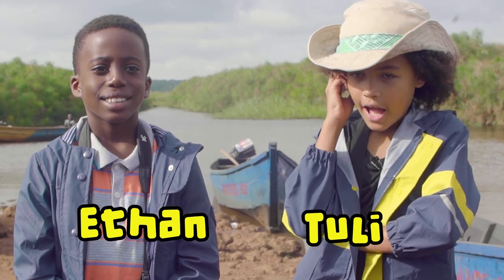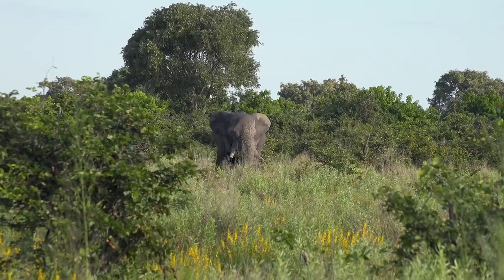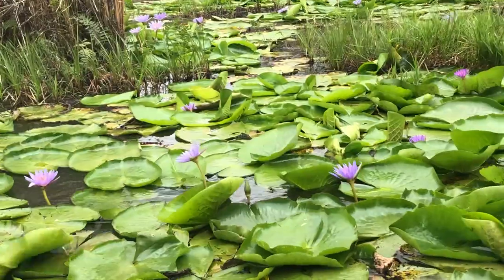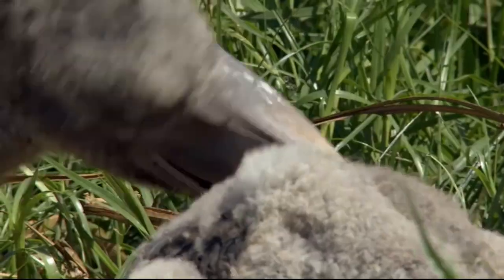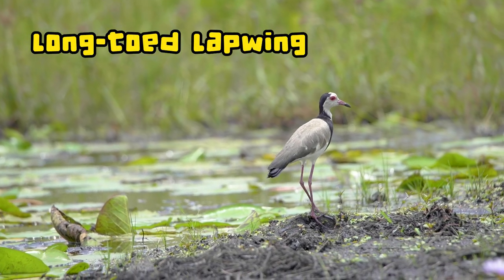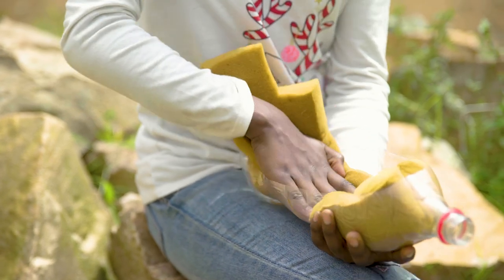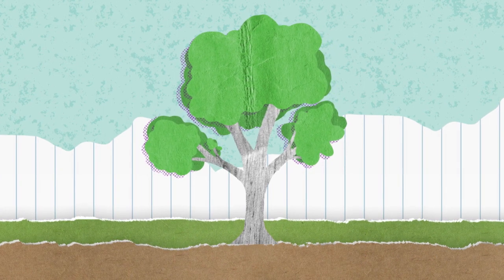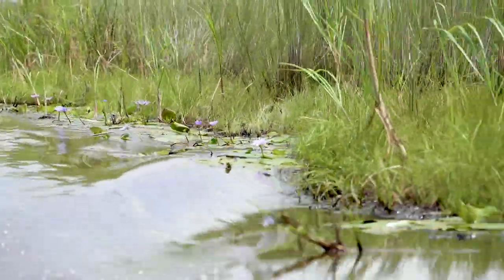N*Gen 'Wetlands' - full episode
Together with young explorers Tuli and Ethan, we are going on an adventure deep into some of Africa’s Wetlands. Wetlands are an important part of Earth’s ecosystem, found everywhere on our planet - in polar regions as well as the tropics. But how much do we really know about wetlands and the plants and animals that live there? Admire the incredible show nature puts on in the Okavango Delta. Join our young explorers Tuli and Ethan on their journey through the amazing landscapes of Uganda, discovering incredible creatures and unique habitats. Meet his majesty, the Shoebill. Learn about all the uses of the papyrus plant, now and in ancient times. Understand why the conservation of these ecosystems is crucial to our survival. Let’s go inquire, explore, scramble, wade, and know wetlands!